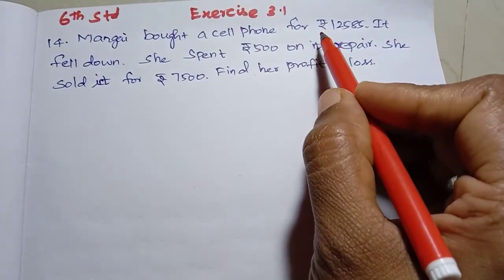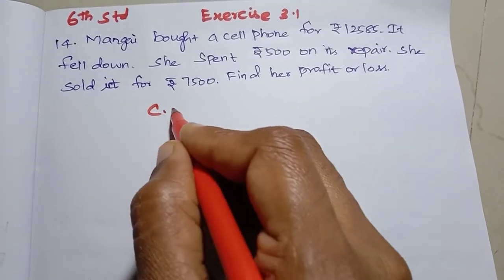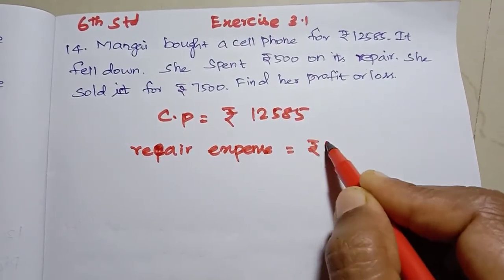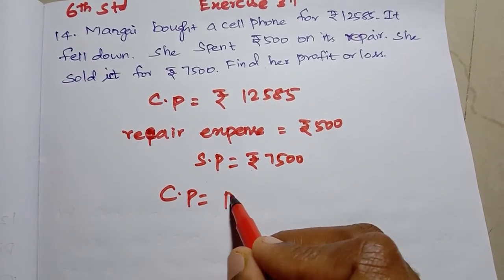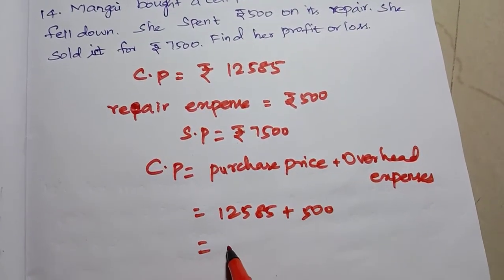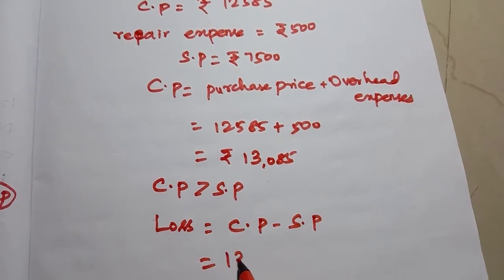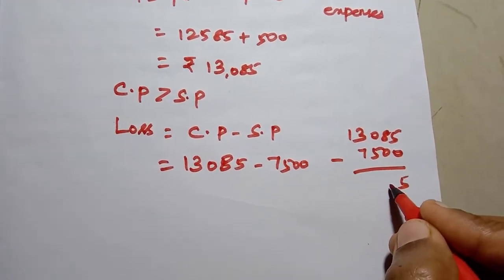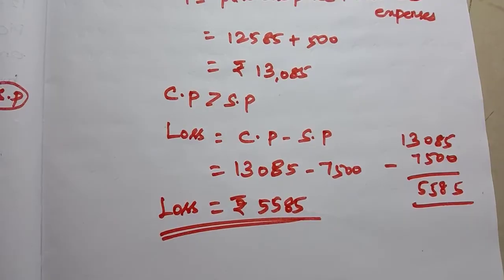6th Std - Maths | Chapter 3 - Bill,Profit and loss | Term 2 | Exercise 3.1| Sum 14